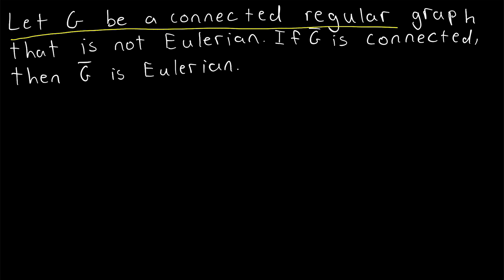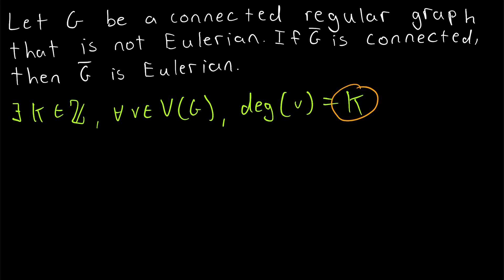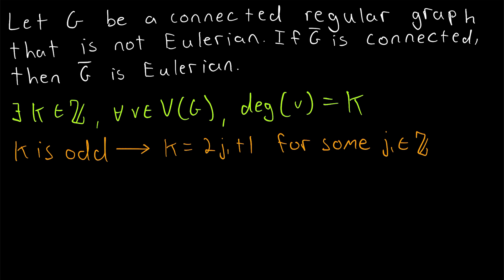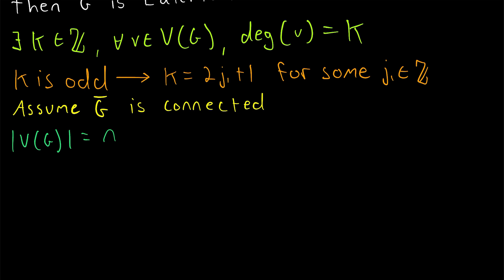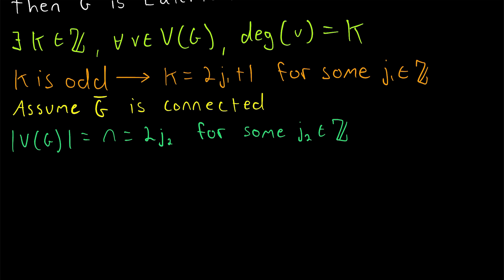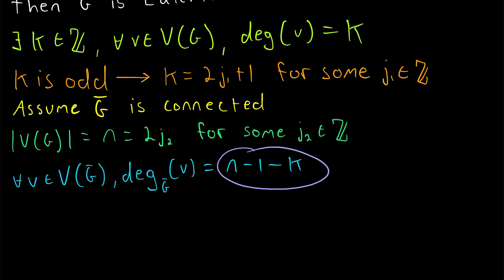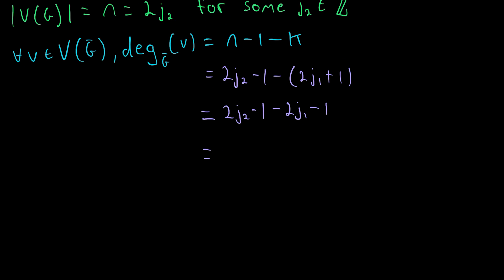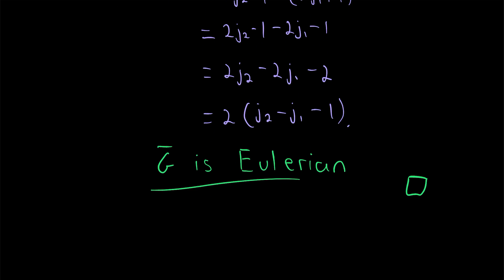Proof: Complement of Regular Non-Eulerian Graph is Eulerian | Graph Theory, Euler Graphs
If the complement of a connected, regular, non-Eulerian graph is also connected, then it is Eulerian! We will prove this result in today's graph theory lesson using some argument about the degree sums of different graphs, and whether they're even or odd!